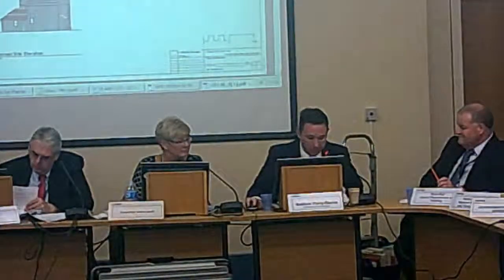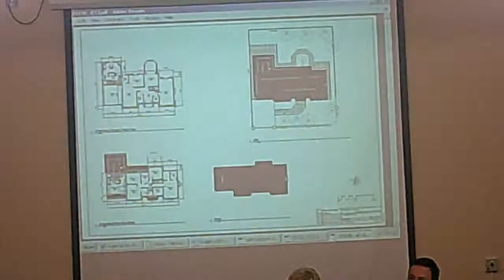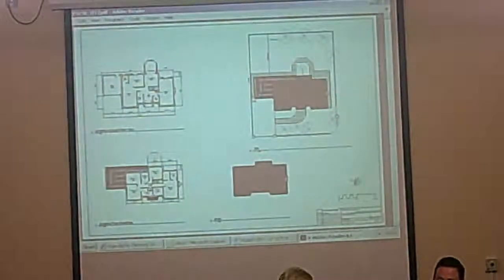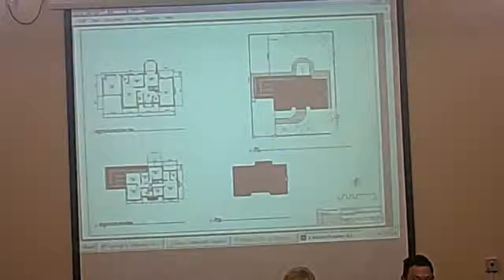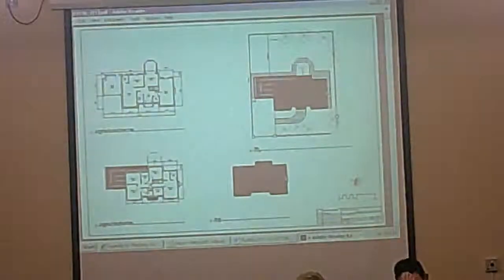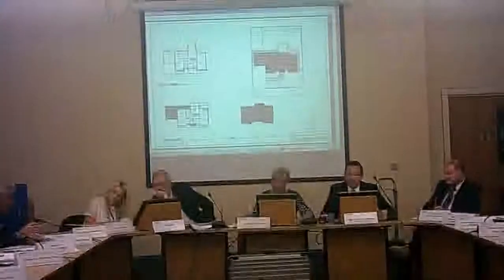Planning Committee 22nd October 2014 Part 5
Committee Room 1, Wallasey Town Hall